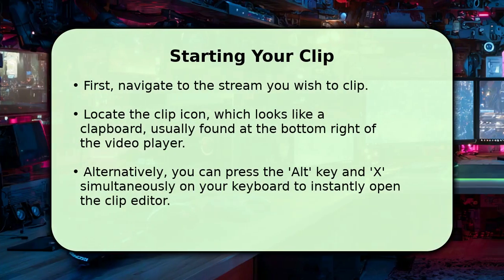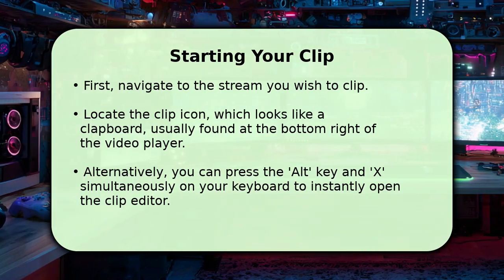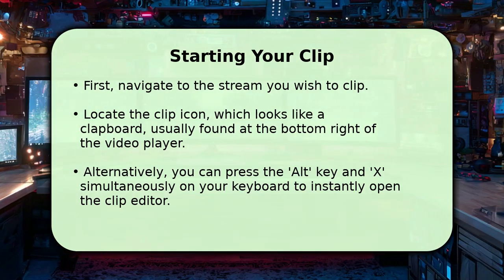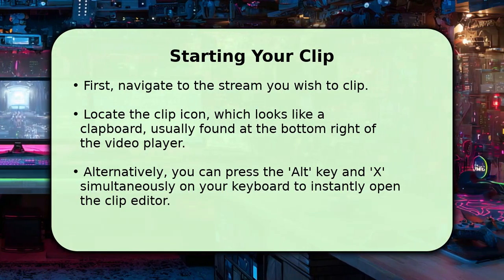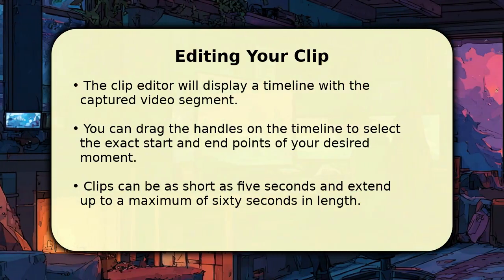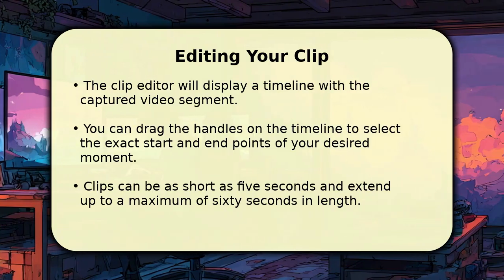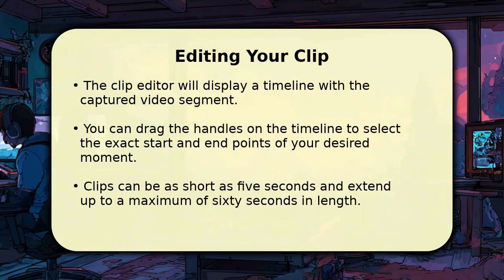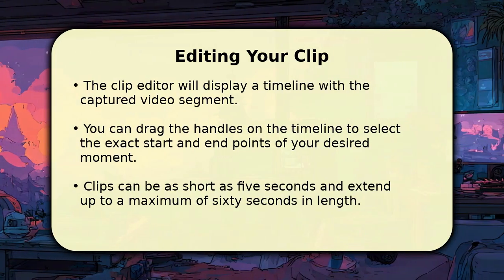How to Make Clips on Twitch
▸ :^) Learn exactly how to make clips on Twitch quickly and easily in this comprehensive tutorial! Whether you're a streamer looking to save your best moments or a viewer wanting to share epic highlights, this video will guide you step-by-step through the entire process. Discover how to use the Twitch clip editor, trim your clips perfectly, and effortlessly share them across social media. Master the art of creating short, engaging content directly from any Twitch stream. Get ready to capture and share your favorite Twitch moments like a pro!